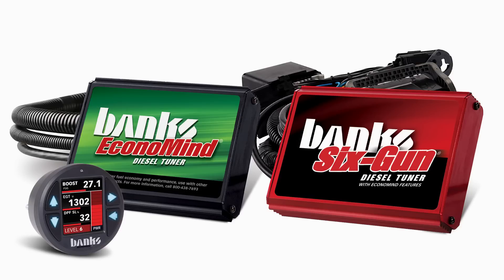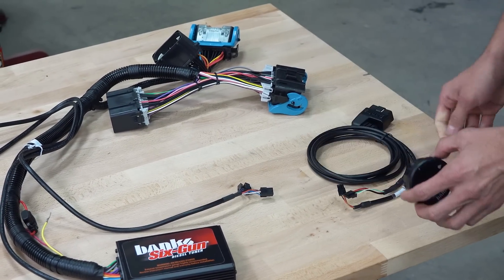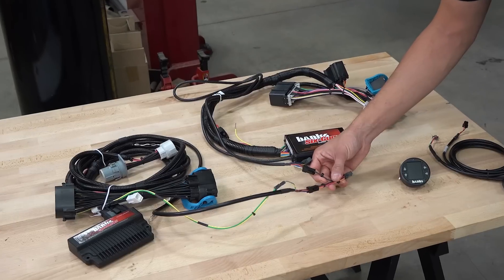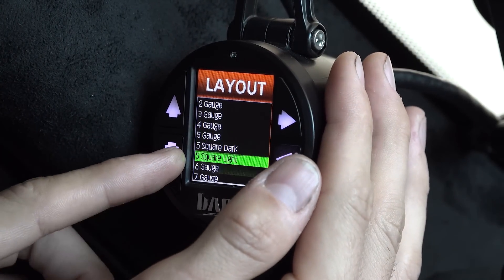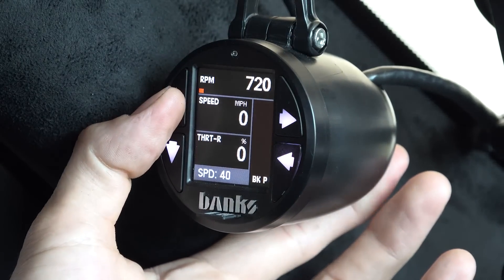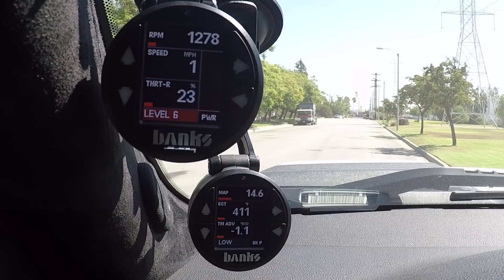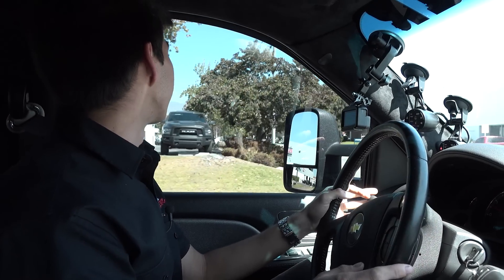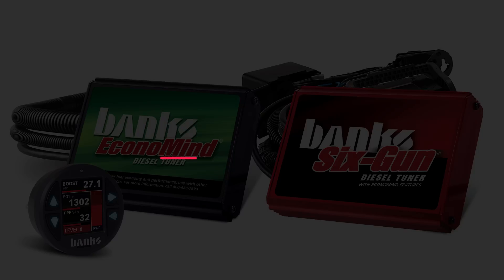iDash 1.8 Super Gauge for Banks Six-Gun, EconoMind, SpeedBrake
Introducing the iDash 1.8 Super Gauge and DataMonster for BanksBus 1 devices, including the Six-Gun and EconoMind tuners and SpeedBrakes.

Connecting an iDash to an existing Banks tuner brings all the data you’d expect and more while offering it in a much smaller package.
Can one iDash control both tuner and SpeedBrake?  Yes. Can multiple iDash 1.8’s be daisy chained together to display even more parameters and add more tuner control?  Yes, and that’s just the tip of the iceberg.

The iDash for BanksBus 1 is available in two flavors: the iDash 1.8 Super Gauge and iDash 1.8 DataMonster, a professional data logger capable of recording up to 100 parameters at 20 samples per second for a month! Racers and enthusiasts who demand accurate engine information will find the iDash provides them with everything they need at a price less than half of the closest competitor.